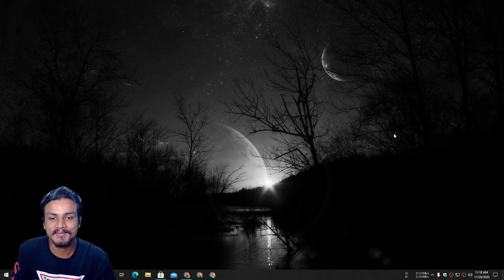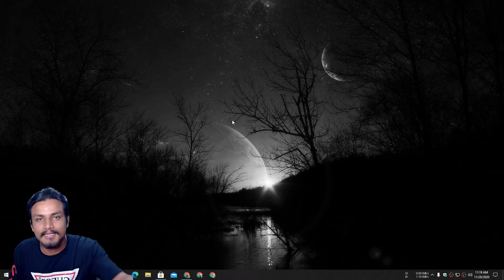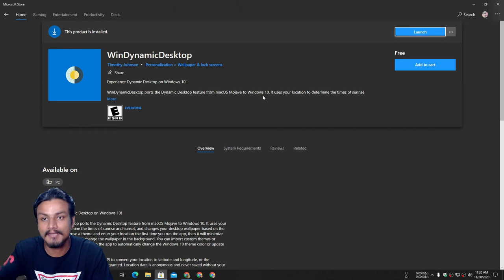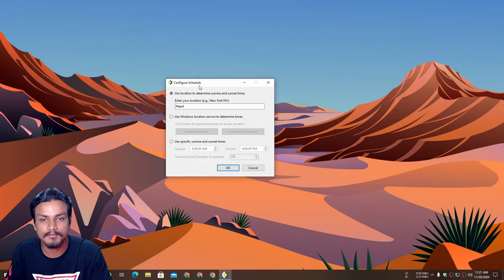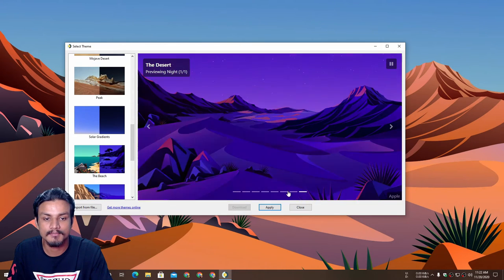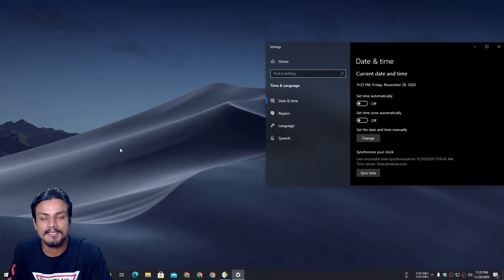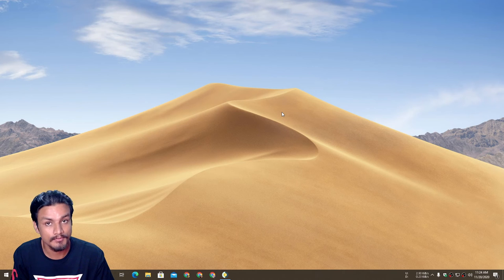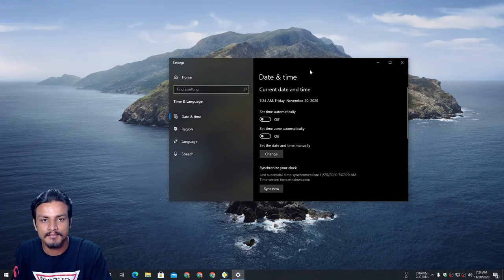Dynamic Wallpapers for Windows 10 (Free)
Dynamic Wallpapers for Windows 10 - changes wallpapers scenes based on time.